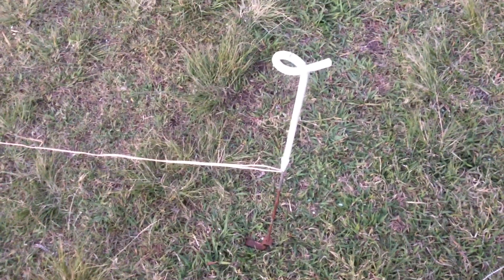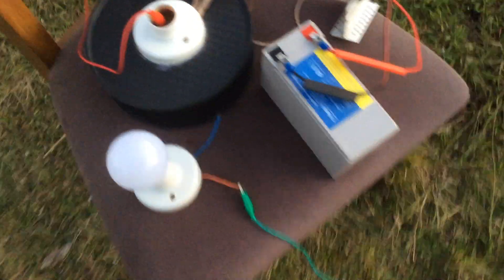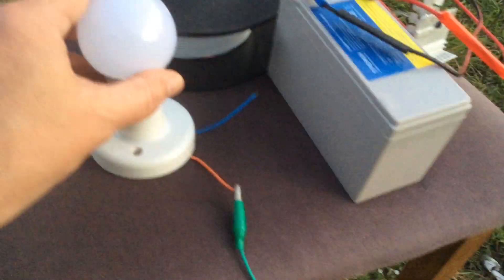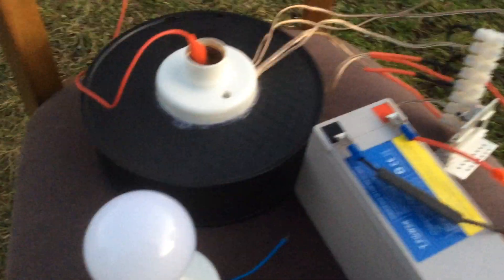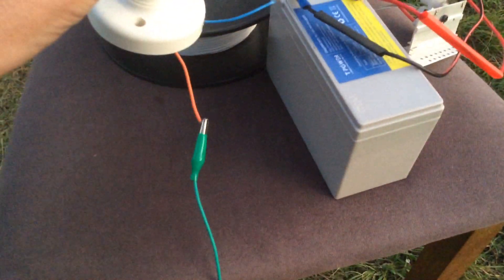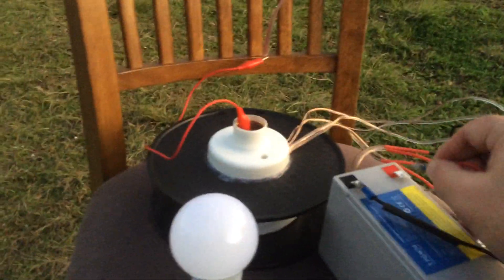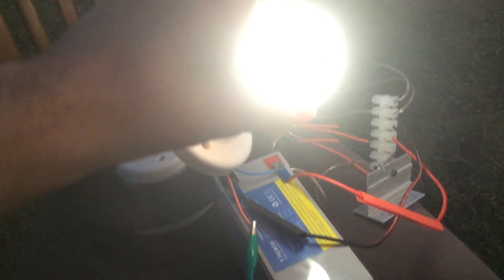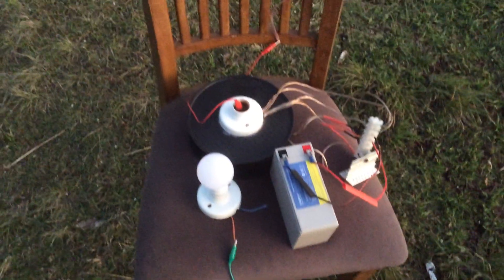Tesla Electricity Transfer 100 Metres Through The Earth Runs 240 Volt Light!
This is one way Nikola Tesla transmitted power through the Earth.
This is a circuit I designed and built to study his work, if you wish to learn how to make this check out the tutorial on my channel.
Tesla Electricity Transfer 100 Meters Through The Earth Runs 240 Volt Light!